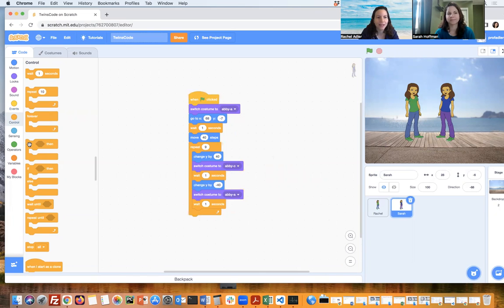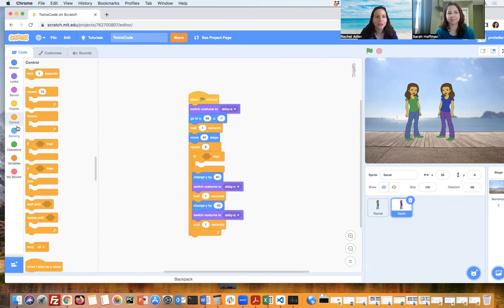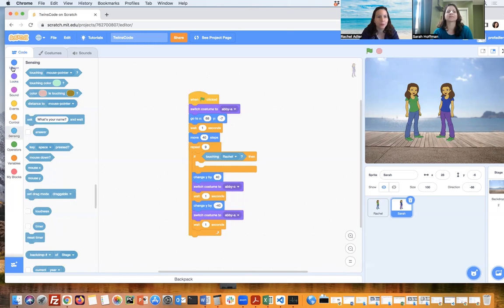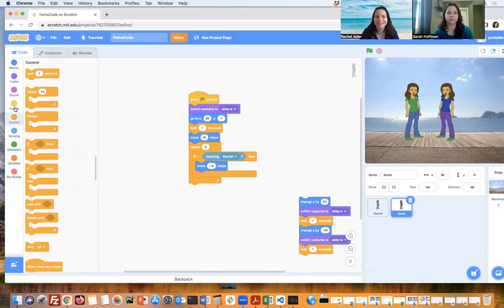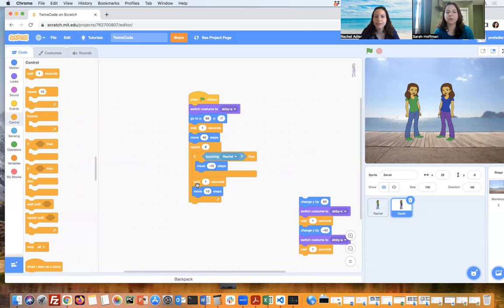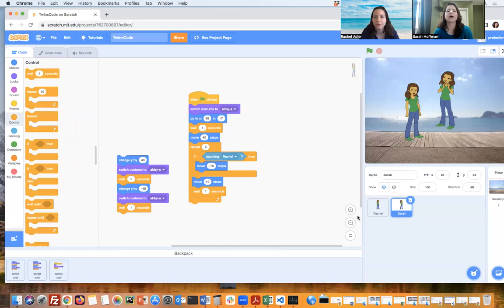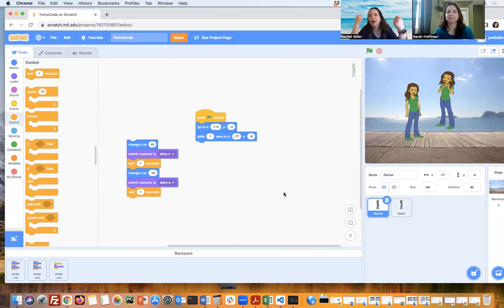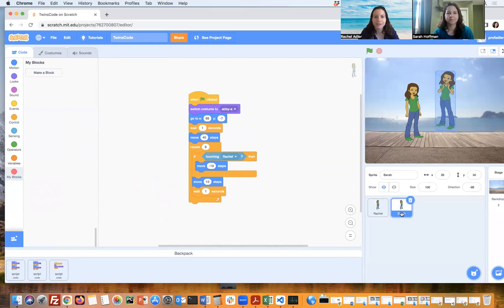Scratch 4: loops and conditionals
Scratch programming - creating loops and conditionals